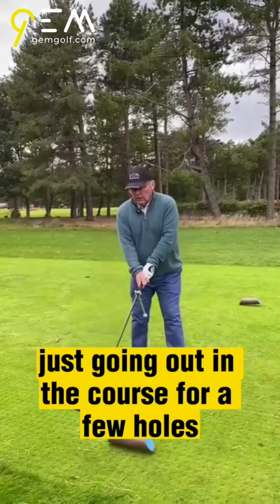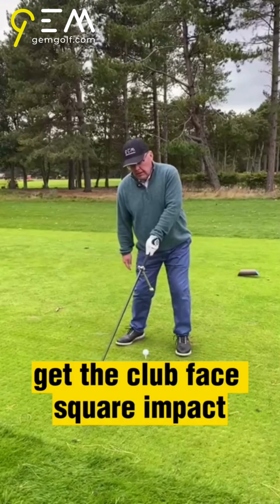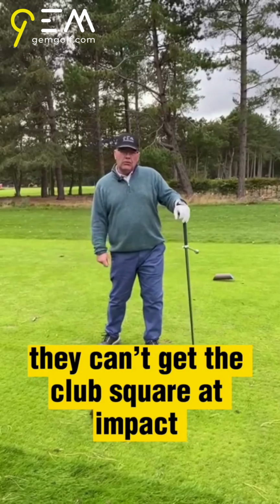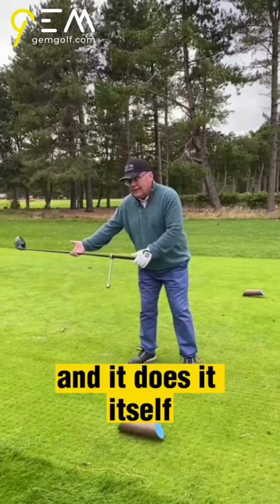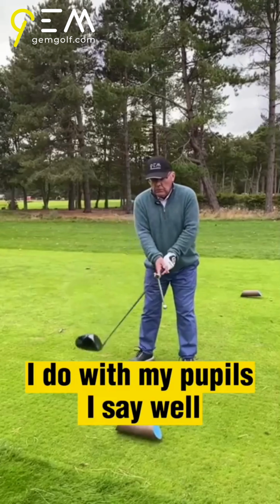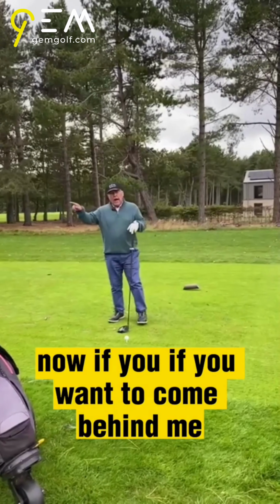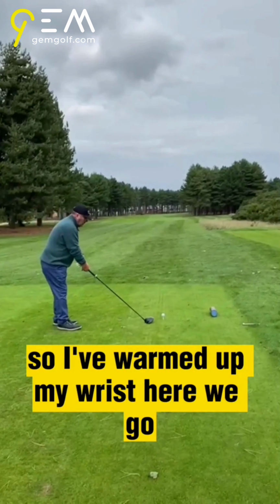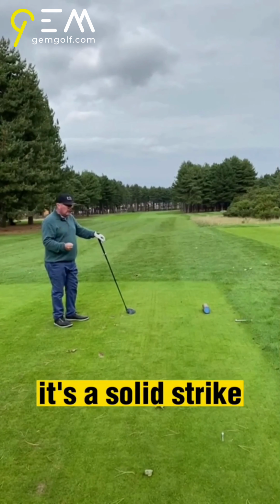Fraser Mann GEM Walkthrough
Fraser takes The GEM for a spin round Archerfield